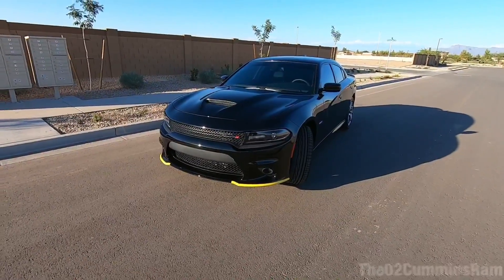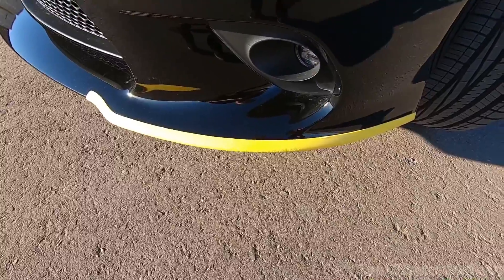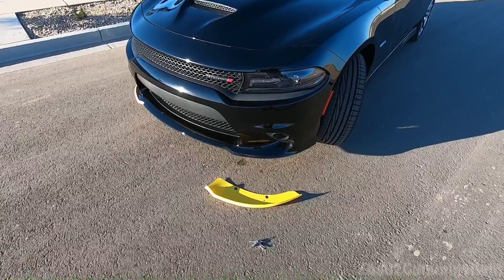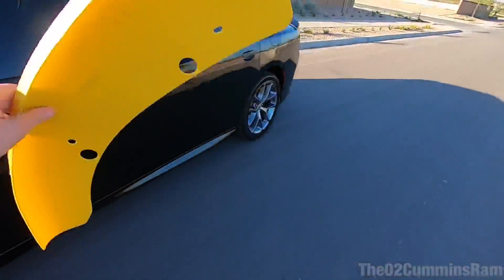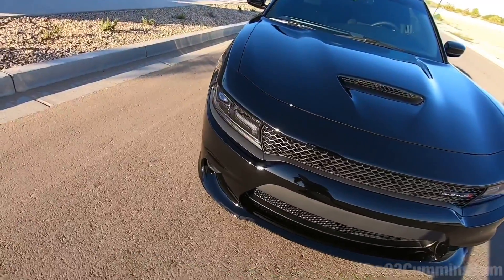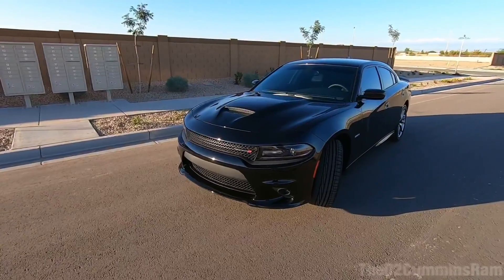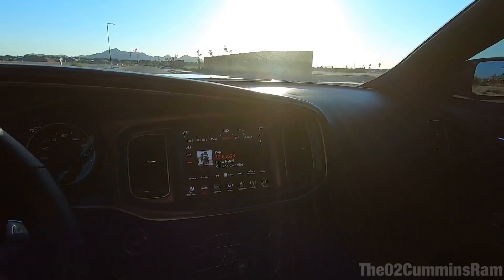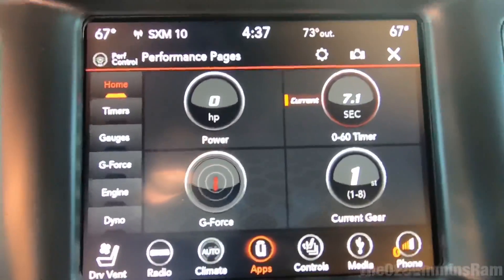WASN’T EXPECTING THIS... A Big Decision To Make On My 2019 Dodge Charger R/T Plus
If you need wheels and tires I’ve had great experiences with customoffsets! I’ve gotten 4 sets from them, all of which showed up at my door in perfect condition ready to go! Definitely a great company to work with! And remember The02cumminsram sent ya at check out! lol